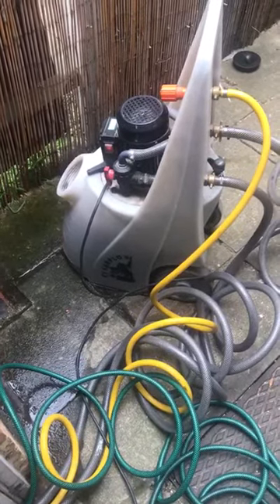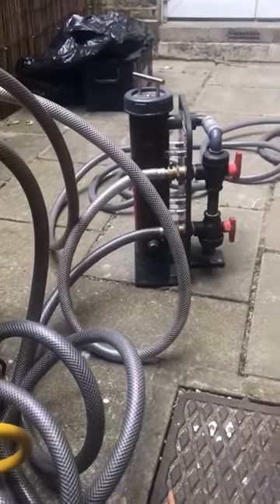How To Power Flush Your Heating System Part 1 - By Pristine Plumbing UK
When your heating system is on, but not heating properly or starts heating intermittently, it may need a power flush to fix it. Find out what a power flush is and how it can solve this issue for you.
If you would like some help and you are in the Twickenham / Richmond areas, give us a call for a free quote. Pristine Plumbers in Twickenham. We cover Twickenham, Richmond, Whitton, Kew & Kingston upon Thames. Tel. 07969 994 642 / 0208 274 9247 - Our website is